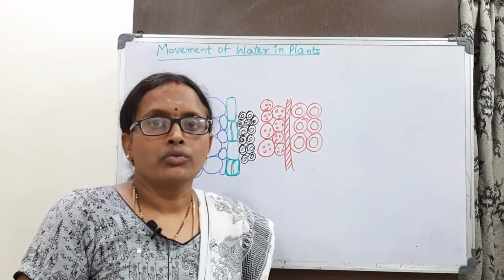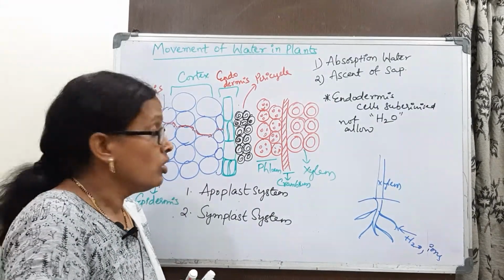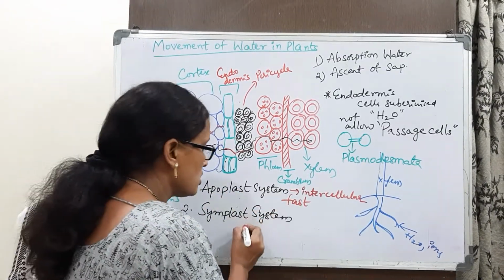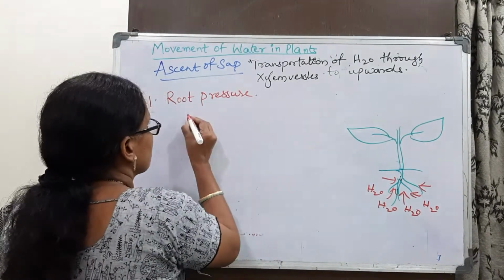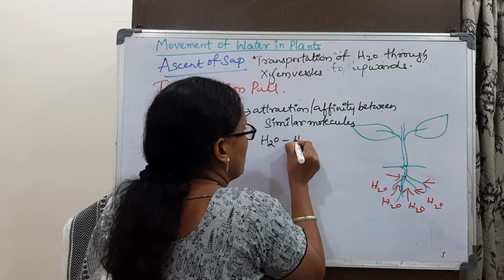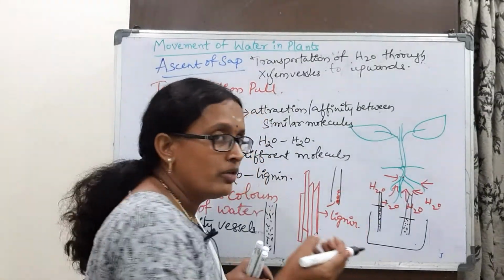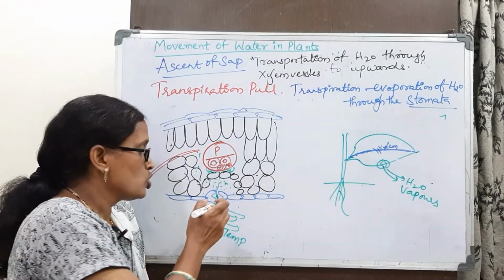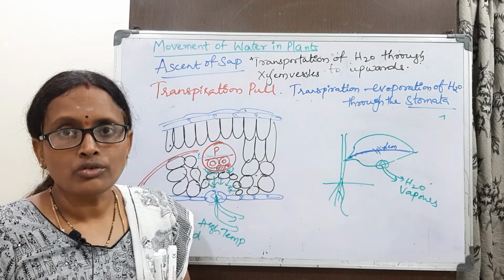BOTANY 2yr Ascent of Sap,Transpiration pull.